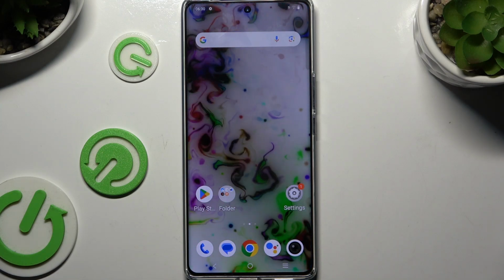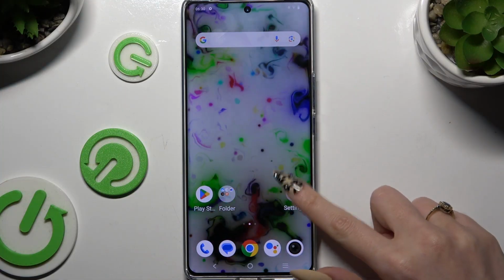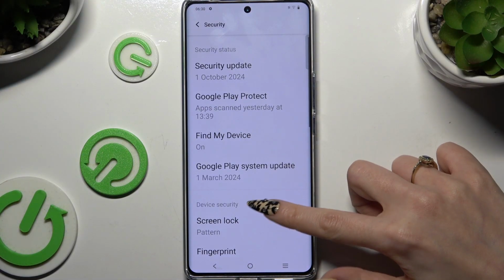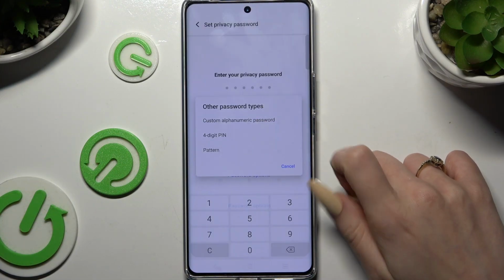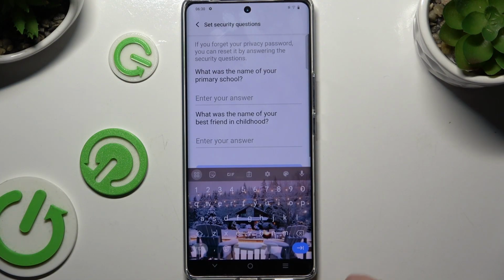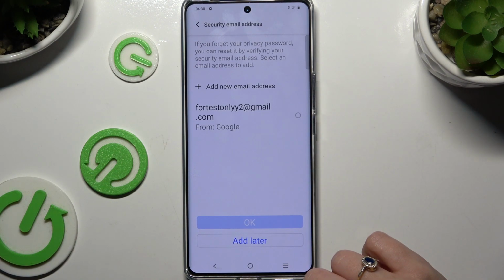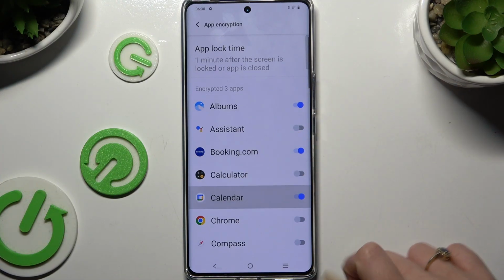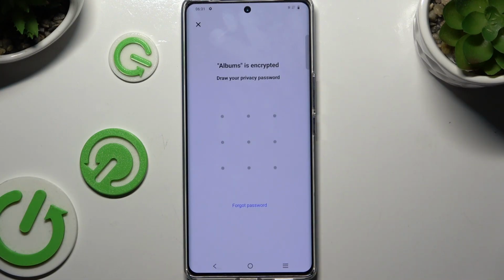How to Lock Apps with App Lock Mode on VIVO V30 – Apps Settings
This simple App Locker tool lets you protect sensitive apps like messaging, banking or social media with a password or fingerprint. We’ll guide you through the steps to set up App Lock on the VIVO V30 phone, ensuring your apps stay secure from prying eyes. Follow along with this easy tutorial to safeguard your apps and enhance your privacy.

How to lock apps on VIVO V30? How to use App Lock on VIVO V30? How to set up password protection for apps on VIVO V30? How to secure apps with fingerprint lock on VIVO V30?